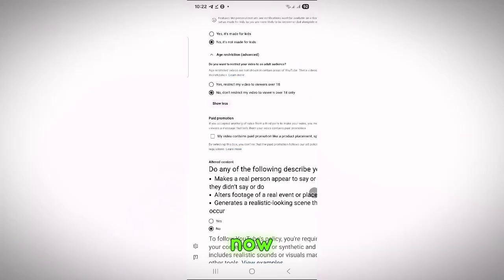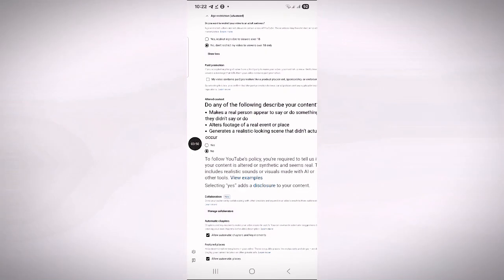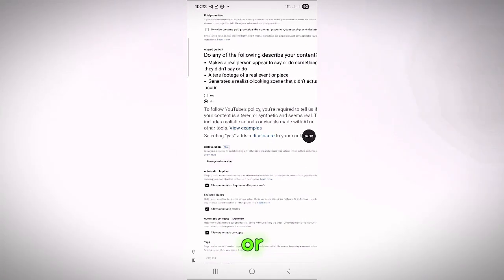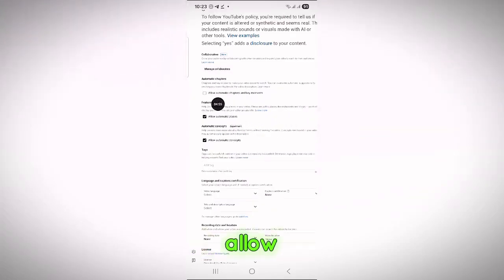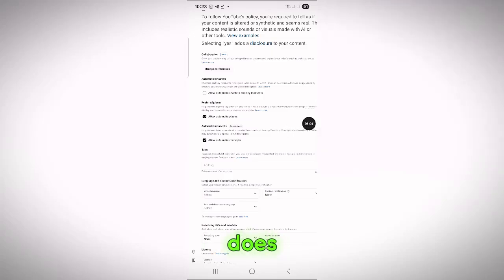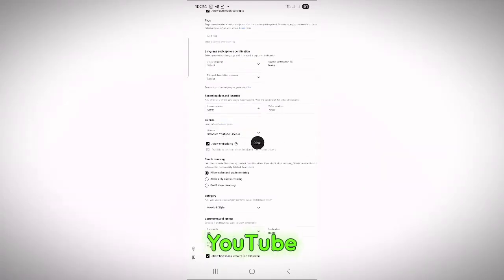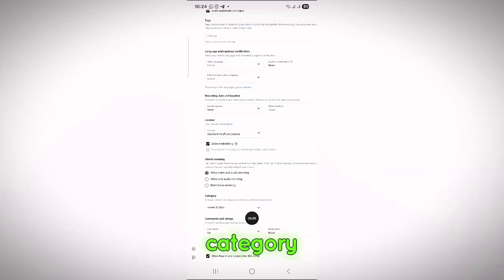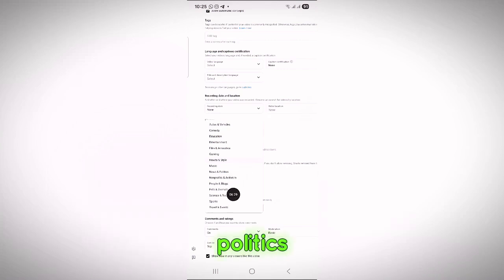No Views? No Subscribers? Turn This OFF NOW! (YouTube Will Push Your Videos)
Are you getting 0 views on YouTube, no subscribers, or struggling to reach 4,000 watch hours? In this video, I reveal a YouTube setting that many creators overlook. If your YouTube videos are not getting views, YouTube is not recommending your videos, or your channel has stopped growing, this tutorial will show you a simple setting you should check immediately.

Whether you are a new YouTuber, a small YouTube channel, or you're trying to get 1,000 subscribers, 4,000 watch hours, or YouTube monetization, this step-by-step YouTube tutorial explains how to improve your chances of getting more YouTube views, more impressions, more suggested video traffic, and more recommendations from the YouTube algorithm.

In this video you'll learn:

✅ Why YouTube is not pushing your videos. ✅ Why your videos get no impressions.
✅ How to grow a small YouTube channel.
✅ YouTube algorithm tips for 2026.
✅ How to increase watch time.
✅ How to get recommended on YouTube.
✅ The YouTube settings every creator should check.

If you want to grow your YouTube channel faster, get more views, rank in YouTube Search, appear in Suggested Videos and Browse Features, and qualify for YouTube monetization, watch this video to the end.
Effective keyword placement should sound natural rather than repeating the same phrases excessively.